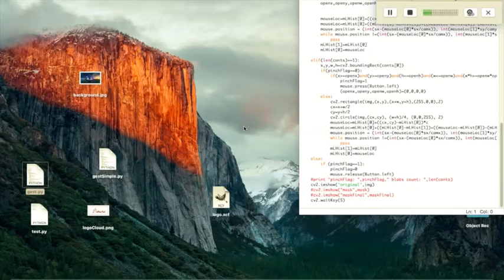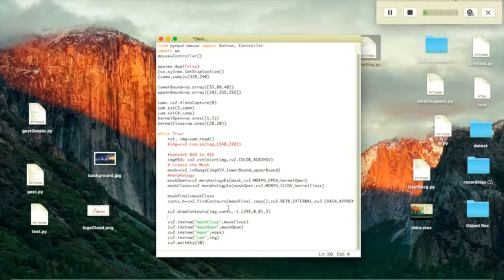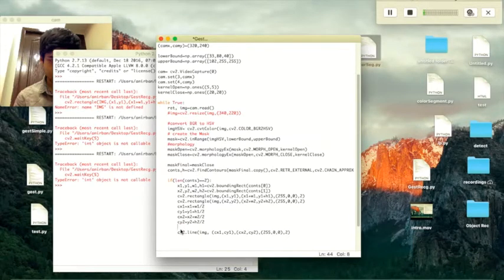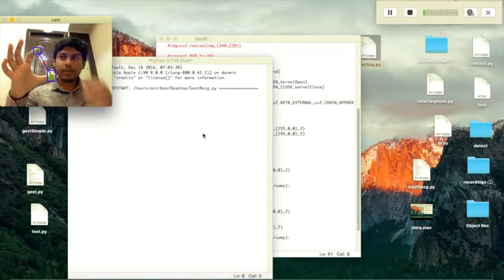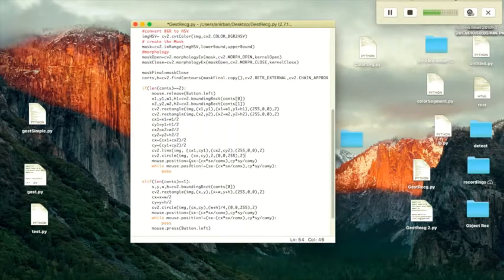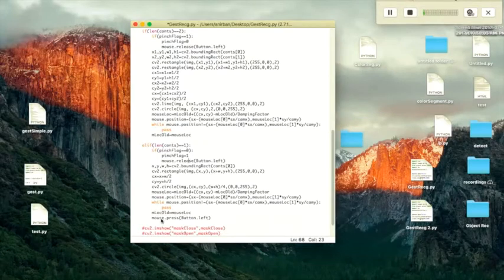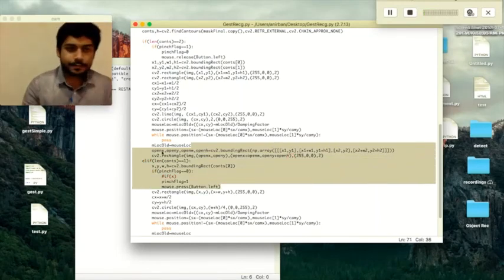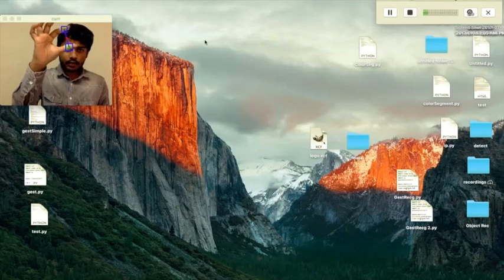Gesture Control Mouse | using OpenCV in Python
Note: Windows user doesn't need to install pyobjc or pyobjc-core

Reconocimiento Simple Gesture Para Crear Virtual Mouse | Usando OpenCV y Python (Tutorial)

Einfache Gestenerkennung zur Erstellung virtueller Maus | Mit OpenCV und Python (Tutorial)

Simpel gestegenkendelse til oprettelse af virtuel mus | Ved hjælp af OpenCV og Python (Tutorial)
Category
Education